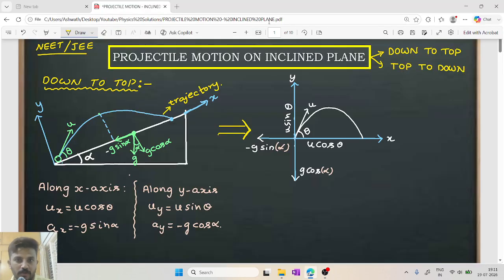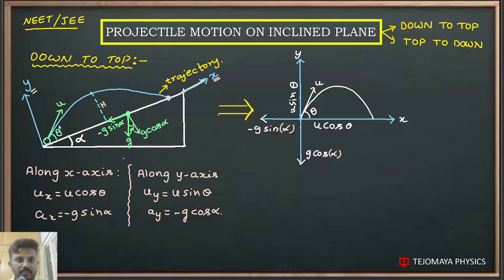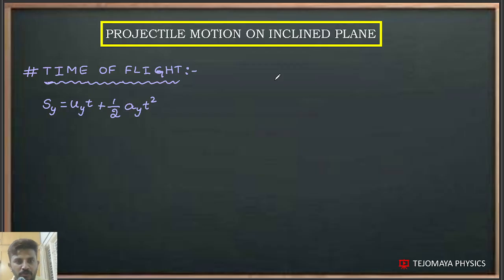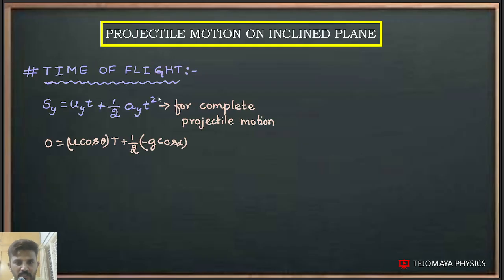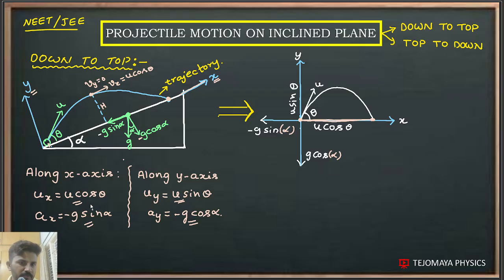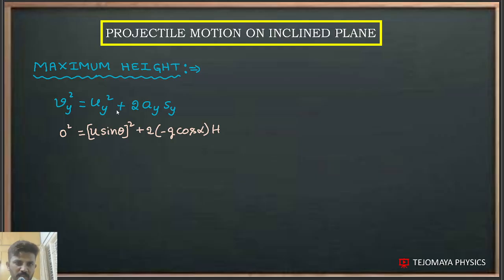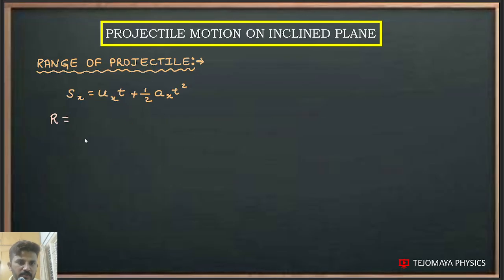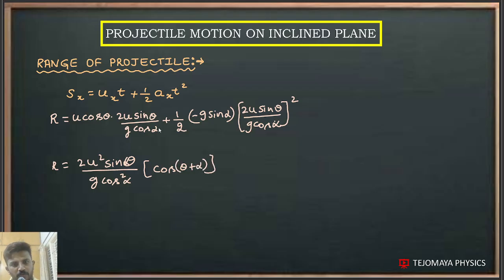PROJECTILE MOTION ON INCLINED PLANE - DOWN TO TOP - ENGLISH